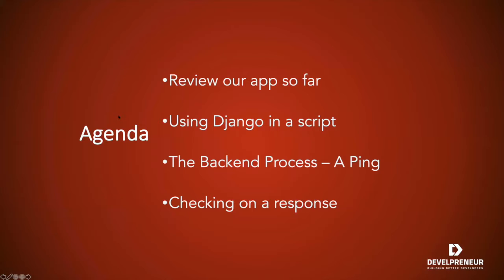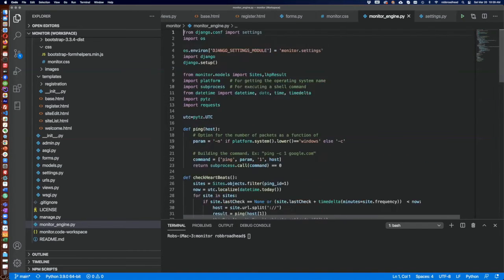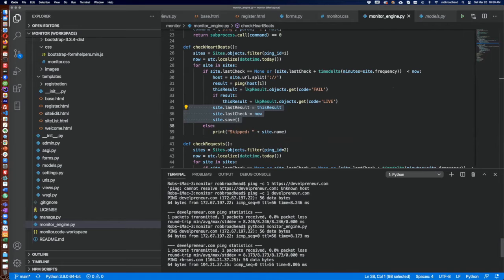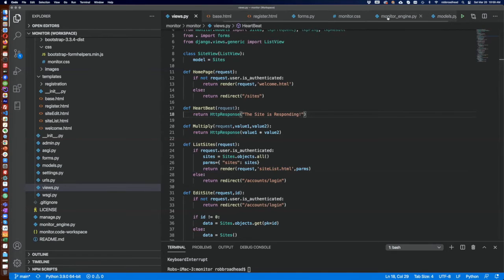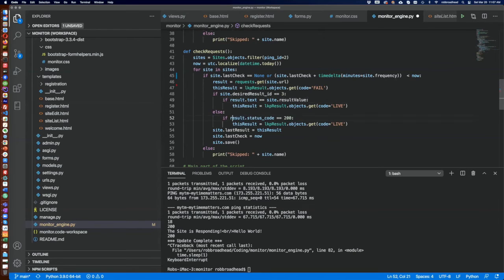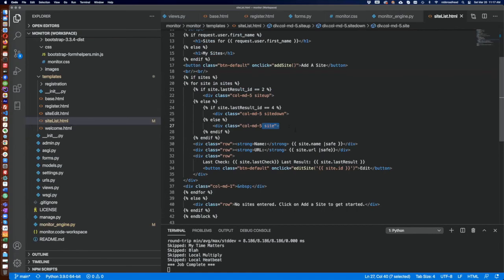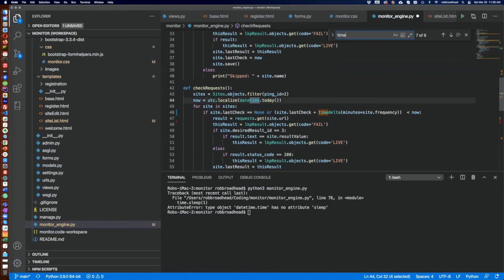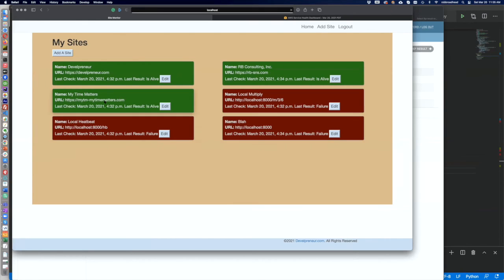Django-Python Application Tutorial Part 2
It is time for us to take our Python and Django skills to building a full application.  This is part two in a two-part series of tutorials where we build an application from scratch.  This series will walk through all the steps required to build your own solution.

A Python/Django Site Monitor

The application we build is a web solution for monitoring web sites and API end points.  We can configure the application to simply do a heartbeat check or validate the content returned.  This second part of the series focuses on the back-end python code.  This is the "guts" of doing the checks and scheduling them.  The bulk of our tutorial covers the Django steps, but there is plenty of Python to learn as well.